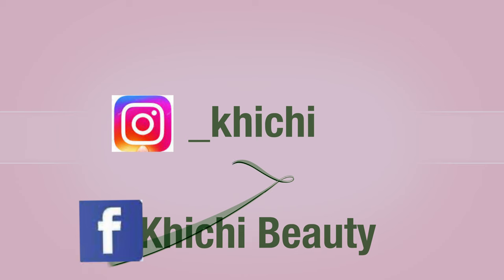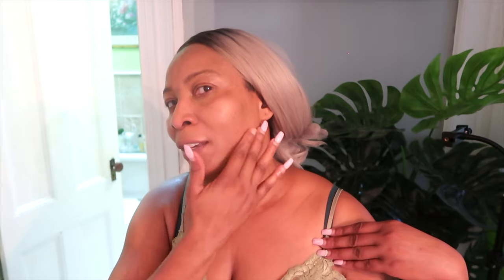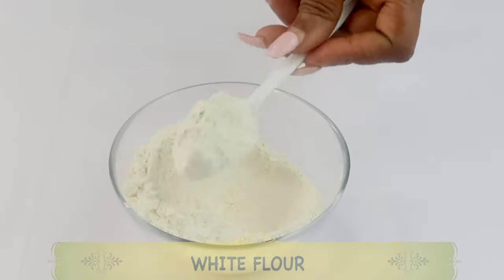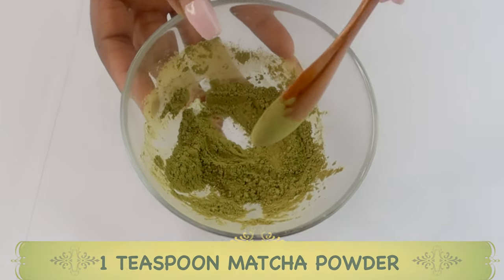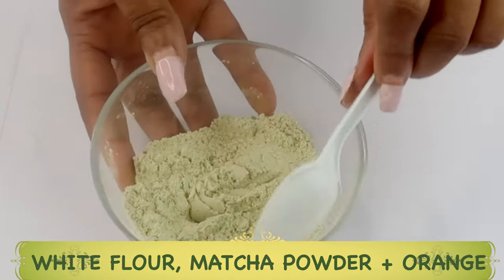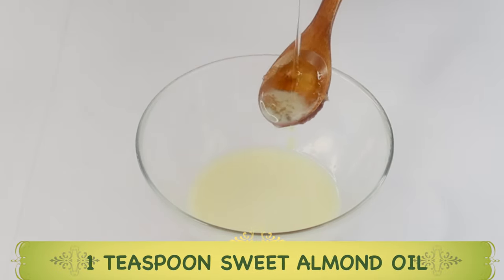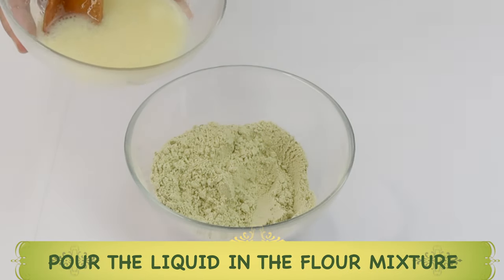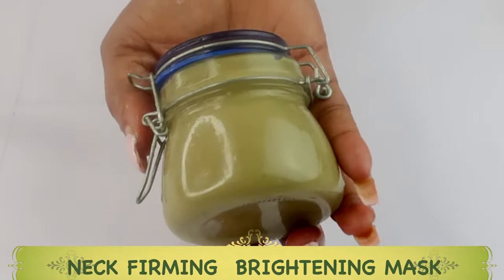HOW TO GET RID OF NECK WRINKLES AND DULL CREPEY NECK, GET A YOUNGER LOOKING NECK, NECK FIRMING MASK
PRODUCTS MENTION